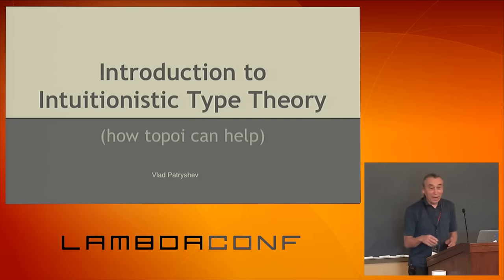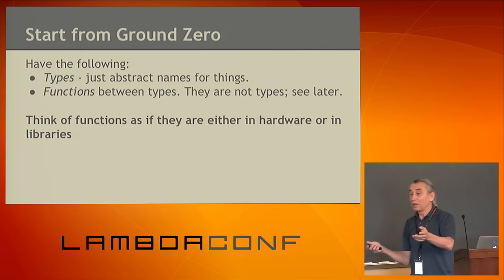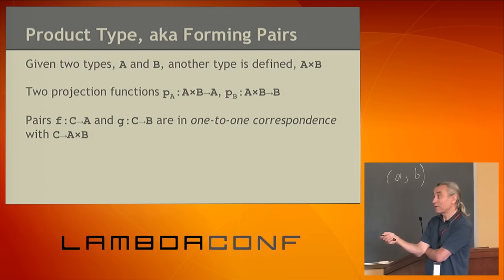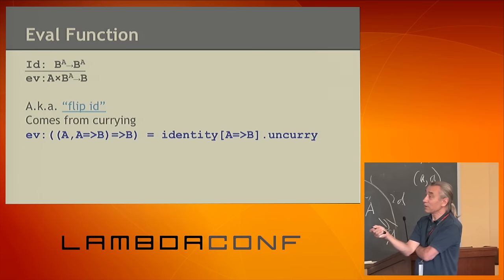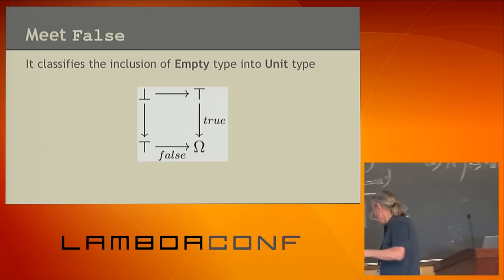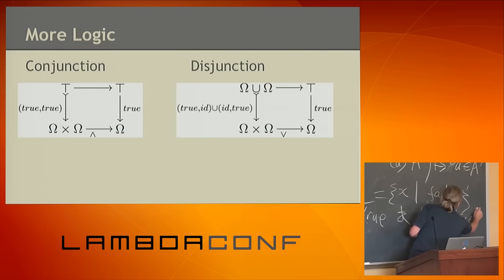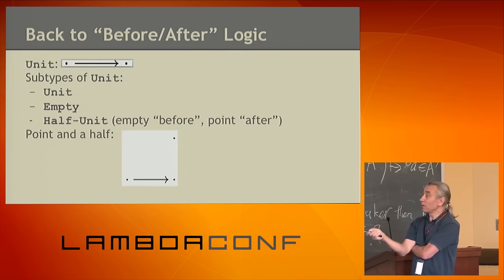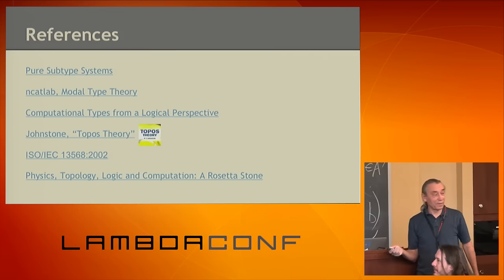LambdaConf 2015 - Introduction to Intuitionistic Type Theory Vlad Patryshev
Traditionally, in Computer Science, sets are assumed to be the basis of a type theory, together with Boolean logic. In this version of type theory, we do not need sets or Boolean logic; intuitionism is enough ("no principle of excluded middle required"). The underlying math is Topos Theory, but you are not required to be even aware of its existence. The theory is described using diagrams, not the traditional (and tricky) deduction rules. The resulting theory turns out to have dependent types. A simple "real-life" example or two will illustrate all this.